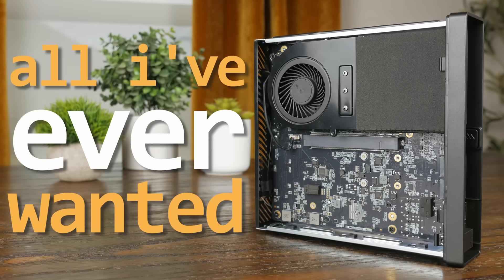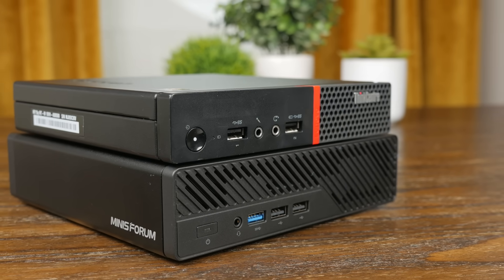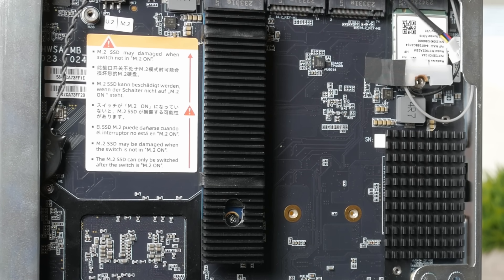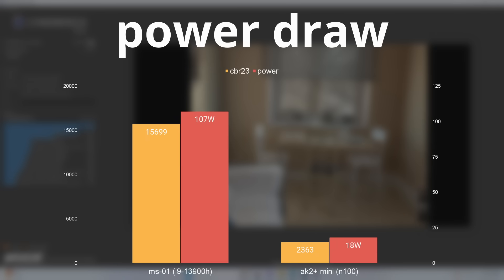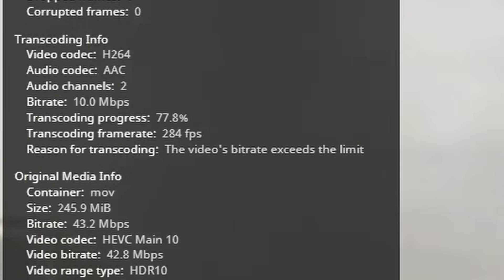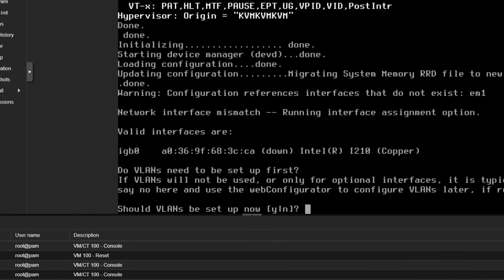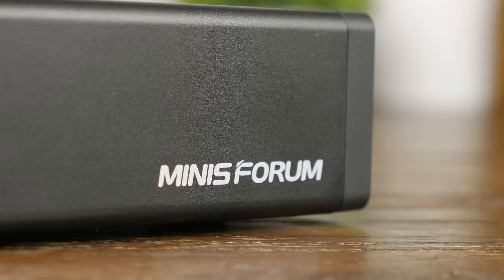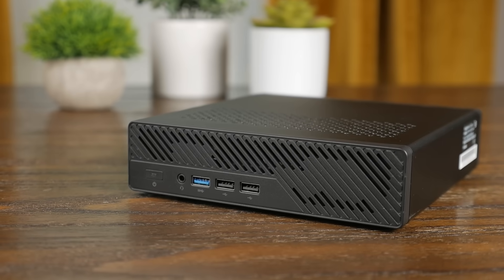This Might Be The Perfect Mini PC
Music (in order):
Timestamps:
0:00 This is all I've ever wanted
0:33 Sponsor - Aranet
1:55 The MS-01 Specs
5:00 The U.2 Situation
6:11 Some benchmarks and power draw
8:01 Video editing and gaming
9:22 Power draw with Linux
9:35 Transcoding with Jellyfin
10:00 Proxmox and 10Gb Performance
11:10 vPRO / AMT
12:39 Some complaints and suggestions
15:33 Pricing and Value Proposition